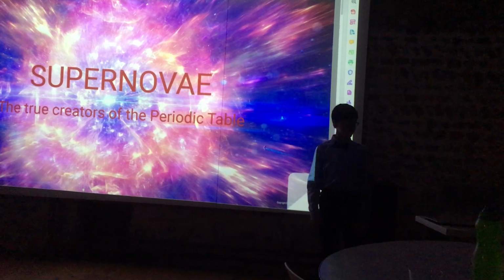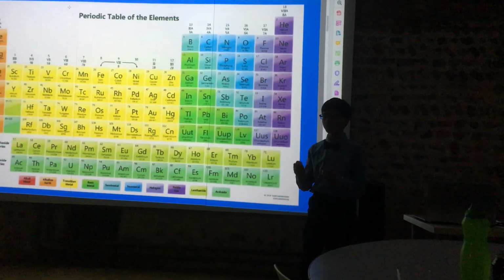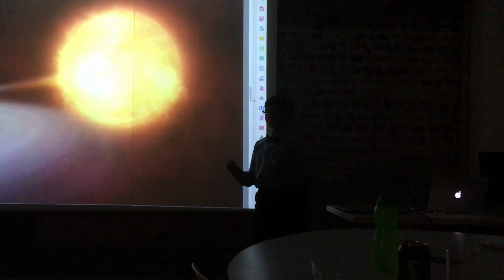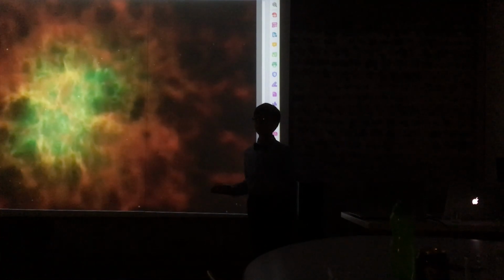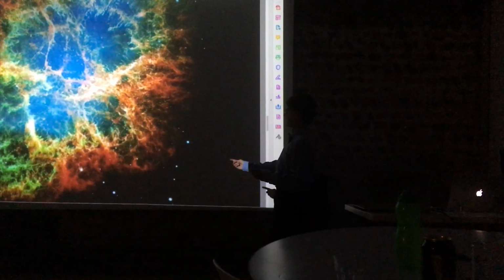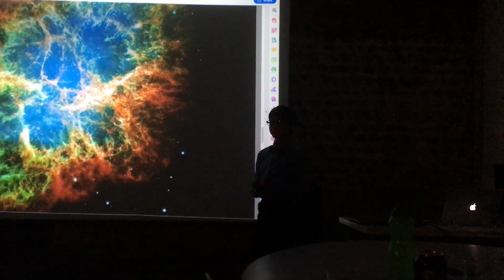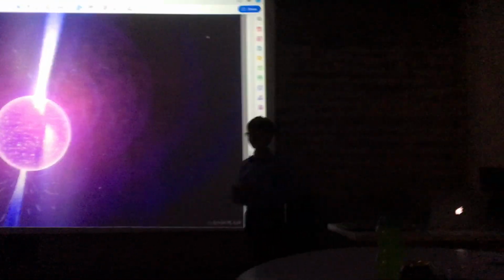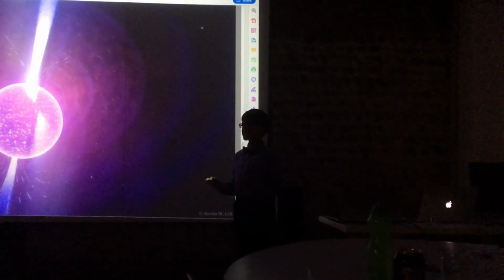Archis's Presentation on Supernovae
Archis gave a presentation on Supernovae at Brighton Astro meet on 30 Apr 2019.